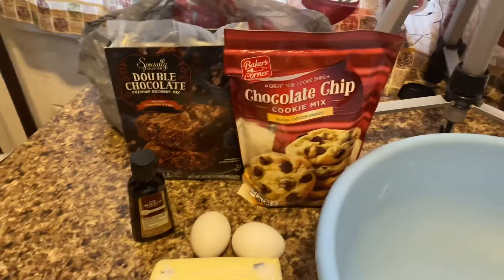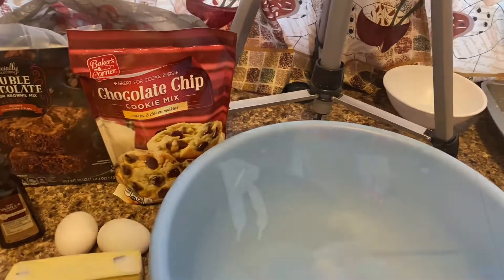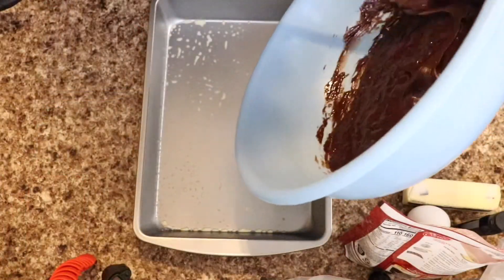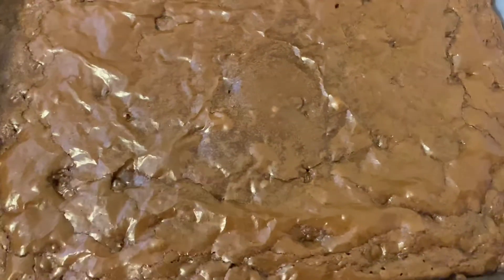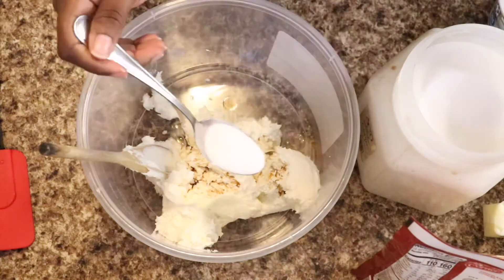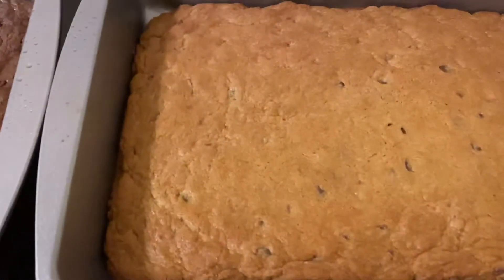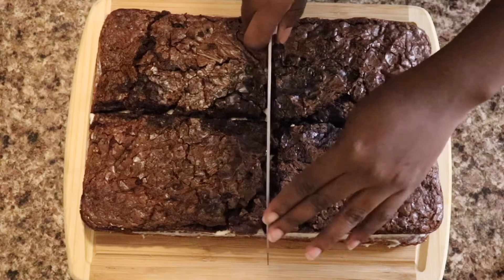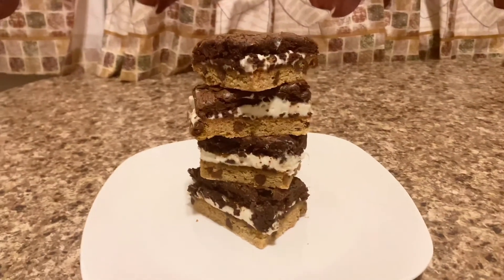BOOKIE BARS | BROWNIE - CHEESECAKE - CHOCOLATE CHIP COOKIE TRIPLE LAYER DESSERT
Who doesn’t love dessert? I love a good dessert, but a triple layer dessert is a game changer! Today I am experimenting & putting together a triple layer dessert with lots of chocolate & creamy goodness!

Ingredients:
Brownie Mix $1.69
Chocolate Chip Cookie Mix $1.59
Whipped Cream Cheese $2.39
Sugar
Vanilla Extract

*Always keep bars refrigerated!

Instructions:
1.Prepare brownie & cookie mix according to packages instructions
2.Bake each mixture one at a time according to package instructions
3.While layers are baking prepare the “no-bake” cheesecake layer. Combine whipped cream cheese, sugar & vanilla in a bowl until the flavor resembles that of actual cheesecake
4.Allow brownie & cookie layers to cool
5.Place cool cookie layer on a large cutting board, top side down
6.Cover cookie layer with cheesecake mixture & gently spread evenly
7.Gently remove brownie from pan and layer on top of cheesecake layer
8.Gently press layers together then cut into desired pieces
9.Plate & enjoy!